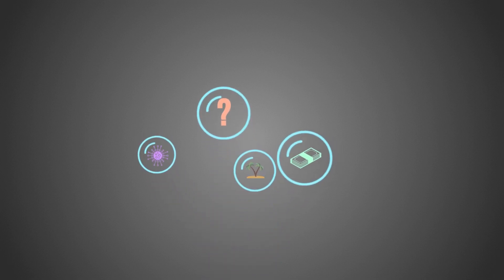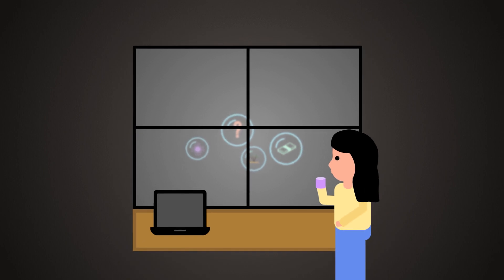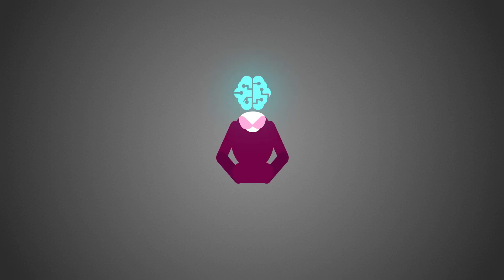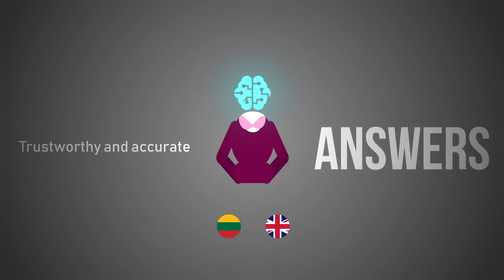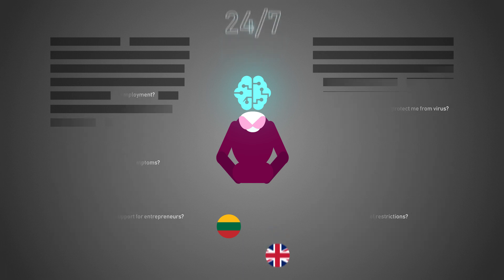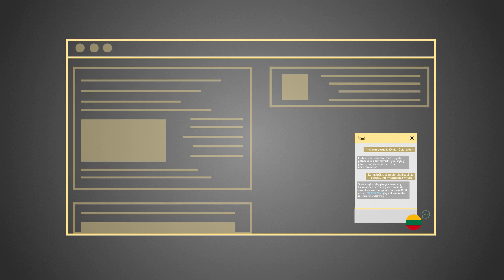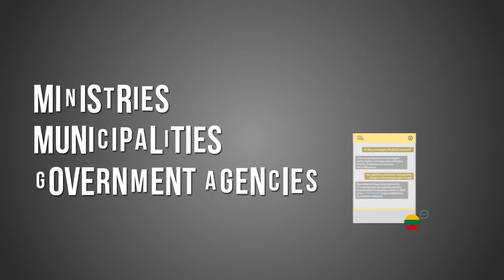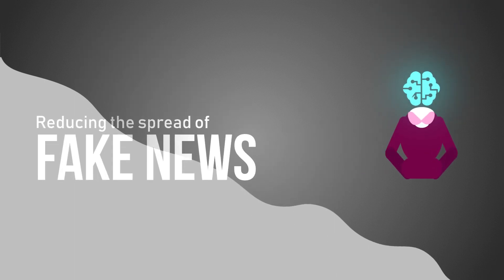Chatbot ViLTė Pitch HackTheCrisis | BALTAS Media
This explainer video was made in 24 hours period as part of WizeAI pitch for Hack The Crisis Hackathon in Lithuania tackling the issues related to COVID-19.